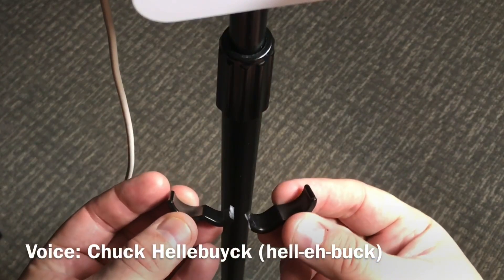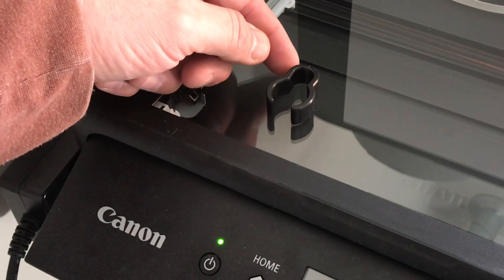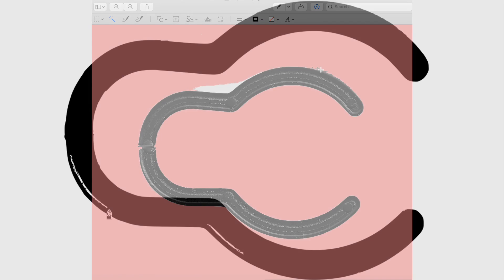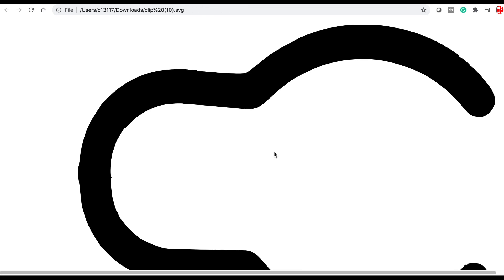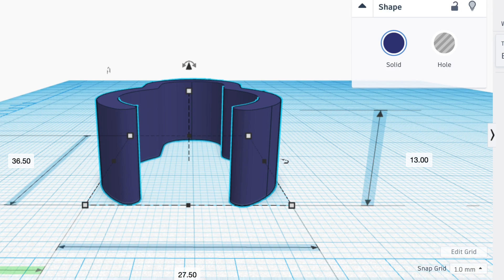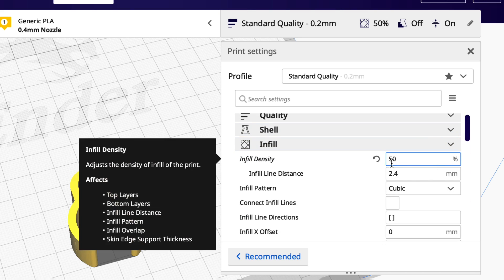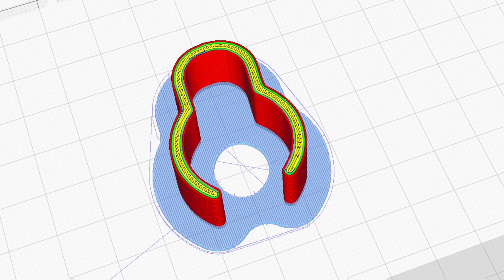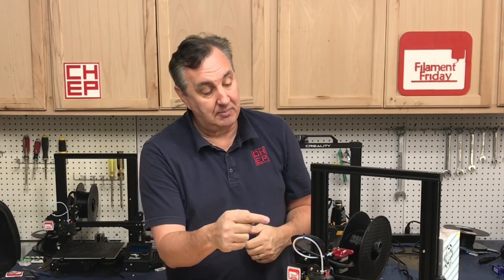Scan to 3D Print using a Paper Scanner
Chuck shows you how to use a paper scanner to reproduce and 3D Print a replacement part. He takes you step-by-step thru the process to use a paper scanner you probably already have access to. Using a free CAD program you can then create a 3D file that can be sliced and printed on any 3D printer. Check it out on today's Filament Friday.

Filament Friday Tool Kit:

Filament Friday Filament:

Nozzle Removal Tool:
1/4'' Socket

X-Axis Tensioner
Y-Axis Tensioner

Filament Friday Sticker:
Send Self Addressed Stamped Envelope to:
Electronic Products